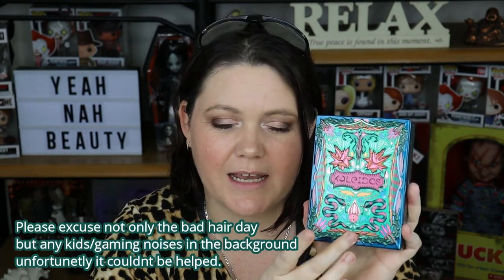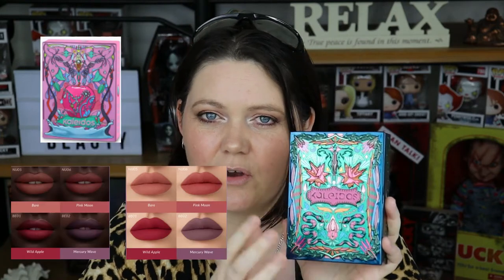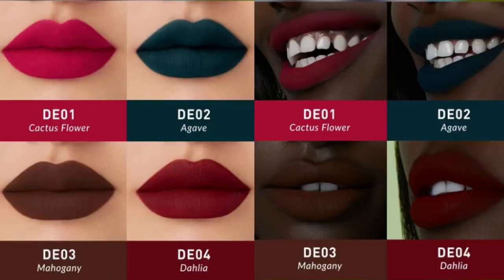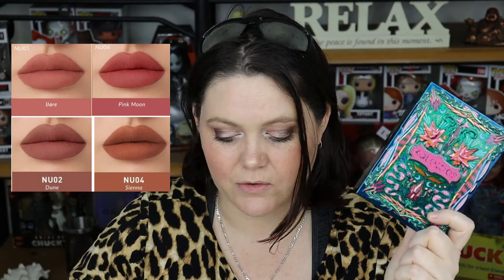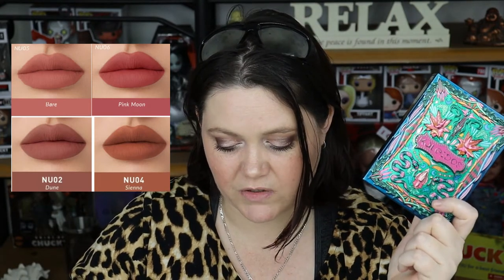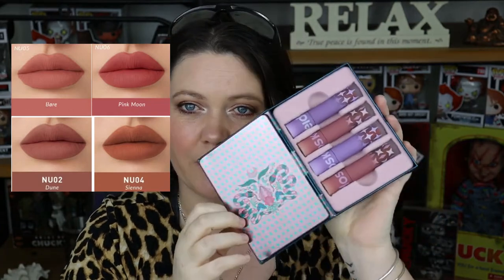Kaleidos Cloud Lab Lip Clay | I picked my own shades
G'day guys, today i picked 4 shades from the Kaleidos Cloud Lab Lip Clay Range and slapped them in a tin and im going to try them on for you today!

SNAIL MAIL :
Australia